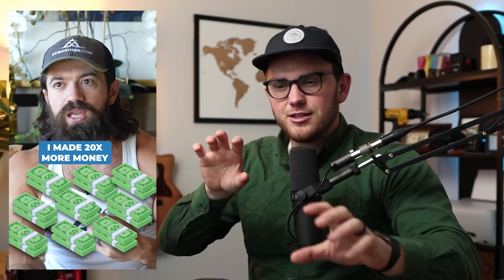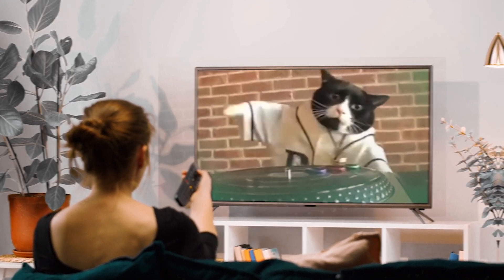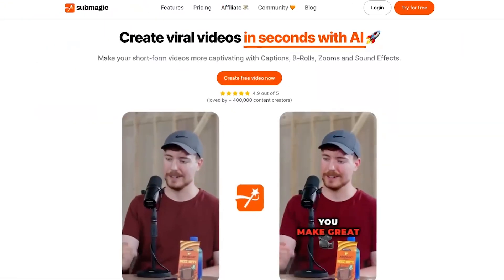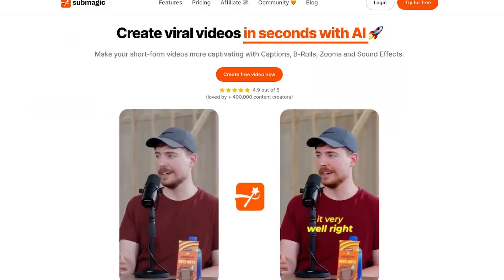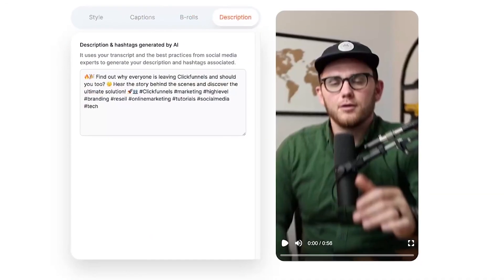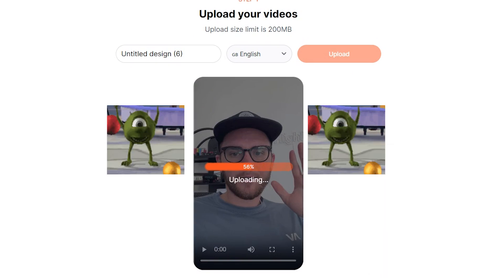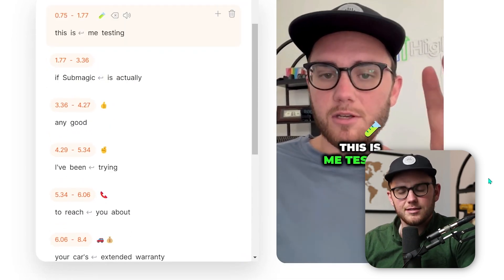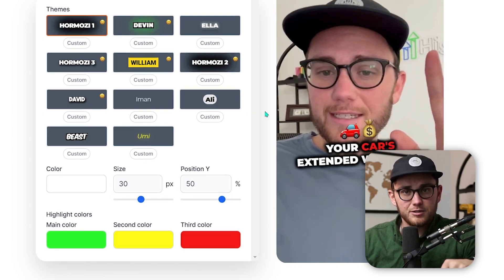Warning: Must-Have AI Tool for Effortless Video Editing (Ignore at your own risk)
1) Check your Spam Folder
2) If it isn’t there, follow these steps

In this video, Keaton Walker goes over the top way to create amazing AI captioned videos with an amazing tool called Submagic! This is THE best tool I've found out there to generate done-for-you captions, edits, broll, the whole shebang (and it actually works!)